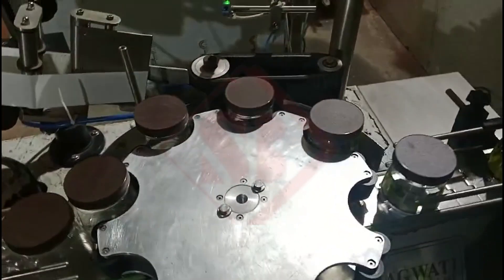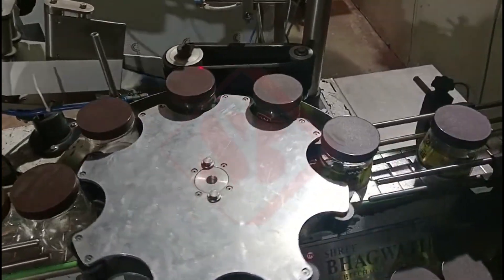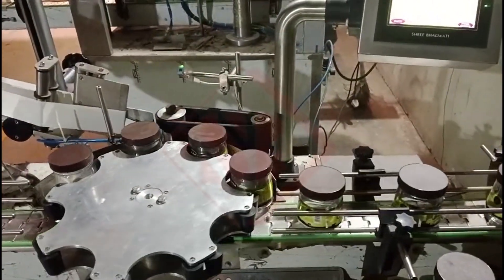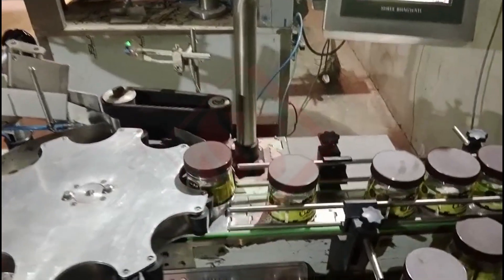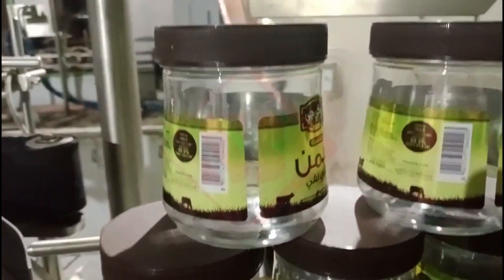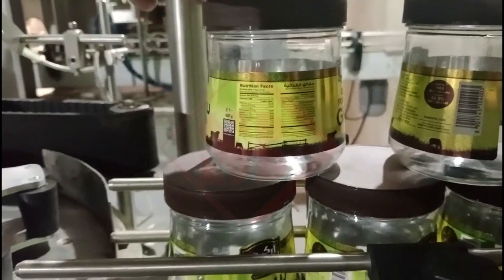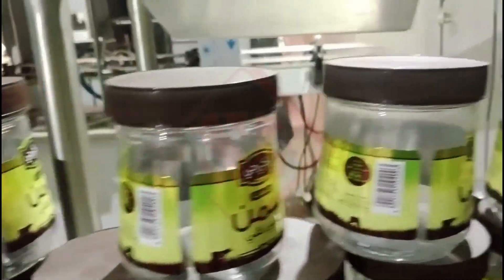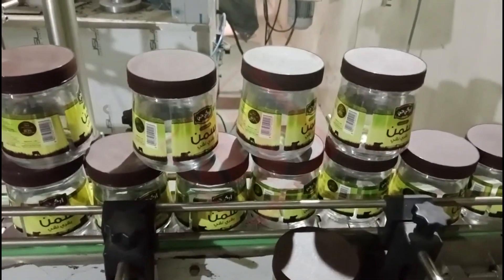Round Jar Labeling Machine , Container Labeling , labeller , Automated Labeling System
A round bottle labeling machine is a specialized piece of equipment used in various industries, particularly in manufacturing and packaging, to apply labels accurately and efficiently to cylindrical or round containers such as bottles, jars, and other similar products. It plays a pivotal role in enhancing the efficiency and quality of product packaging processes.

Description:

A round bottle labeling machine is a sophisticated piece of packaging equipment engineered to automate the application of labels onto cylindrical or round containers. It is adaptable to a range of label sizes, materials, and adhesive types, making it suitable for various industries. These machines ensure precise alignment and placement of labels on containers and can operate at high speeds, making them suitable for mass production and high-volume packaging lines. They are designed to handle label rolls and materials efficiently, reducing downtime for label changes.

Operators can often adjust the label position, label wrap, and other parameters to meet specific labeling requirements. These machines can be seamlessly integrated into existing packaging lines for a continuous, automated labeling process, contributing to consistent labeling quality, minimizing errors, and ensuring a professional and uniform appearance for products. Round bottle labeling machines find applications in a wide range of industries, including pharmaceuticals, food and beverage, cosmetics, and chemical manufacturing.

In summary, round bottle labeling machines are critical for manufacturers and packagers aiming to optimize their labeling processes, reduce human error, and achieve a uniform and professional look for their products. These machines contribute to efficiency, quality control, and overall productivity in the packaging industry.